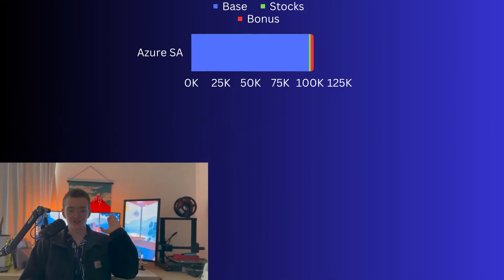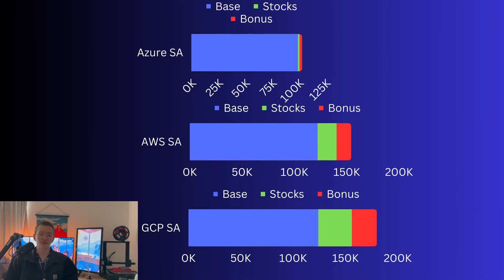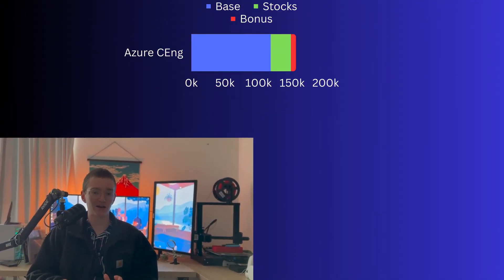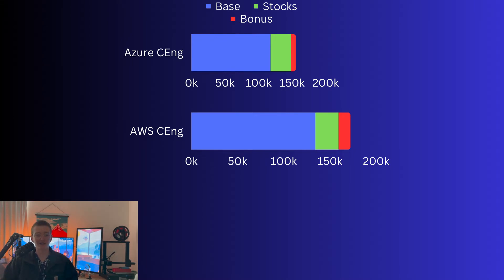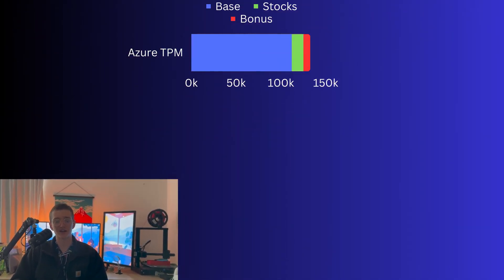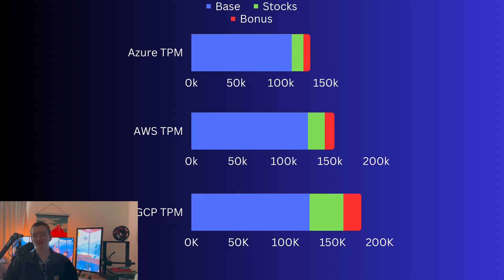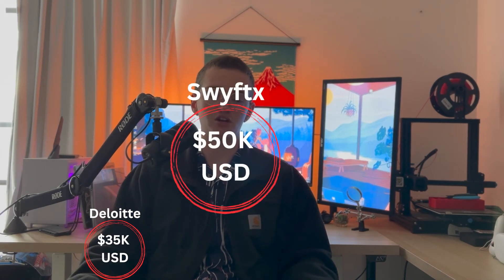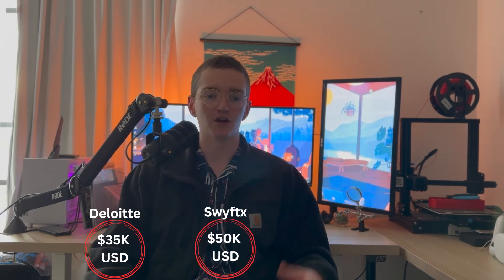Money in the Cloud - My AWS Salary + Salaries of Top Cloud Roles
If you have wondered how much you can earn working in the cloud, this video details all that you'd need to know for the top three cloud roles across the different vendors.

One of the first 1,000 subscribers will win a $100 USD Amazon Gift Voucher, so if that sounds like something you'd like to have, here's what you need to do:

The quicker we reach 1,000 subscribers, the sooner we'll draw the winner.

0:00 - Intro Money
1:14 - Sub Giveaway
1:34 - Cloud Computing vs SWE
2:46 - Salary Info
5:02 - SA Salary 💰
5:35 - Why Google pays SO much
6:36 - Why is AWS SO low
7:09 - Cloud Eng Salary💰
8:04 - TPM Salary 💰
9:01 - Scale that FAANG Ladder!
10:30 - WTH is  a Role Doc
11:20 - how much I've made💰
15:20 - the reveal - curse you USD!
16:25 - moral of the story
18:00 - Fin